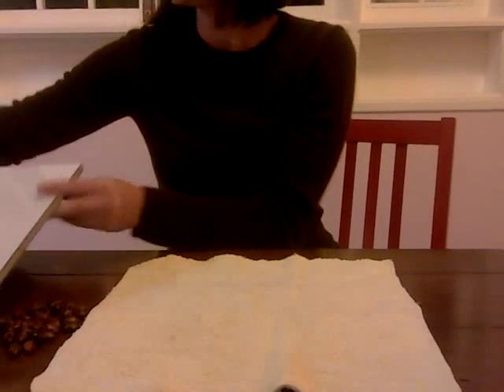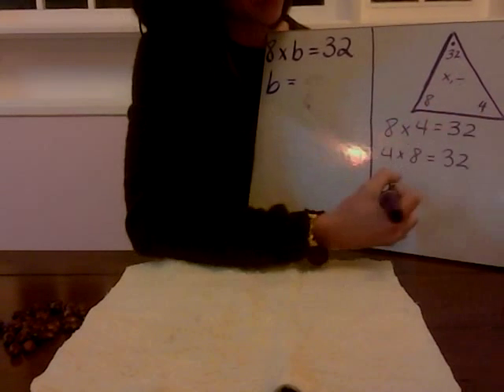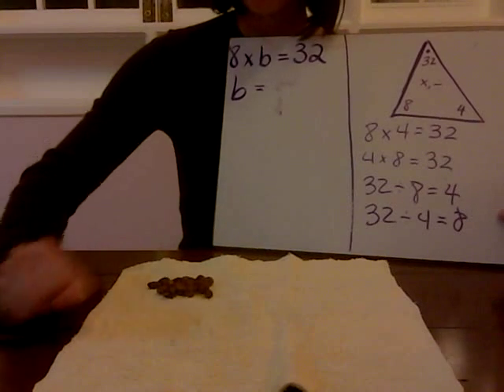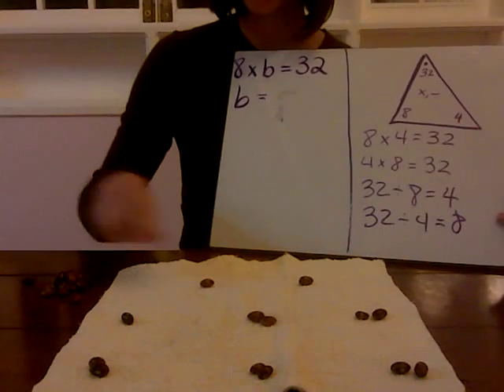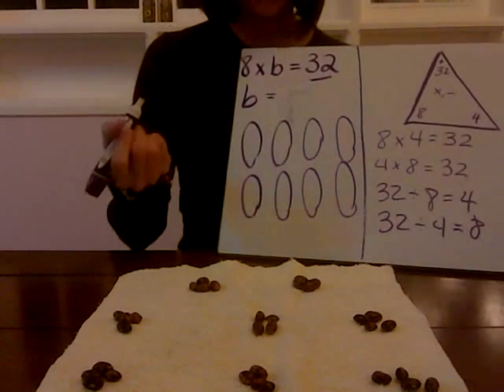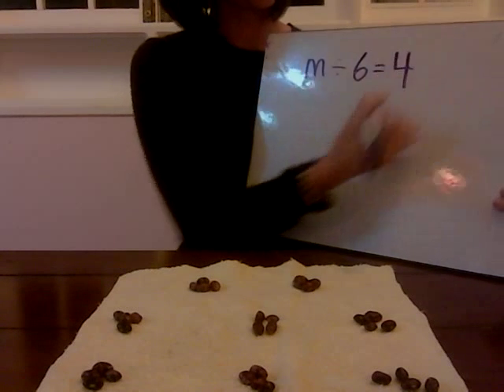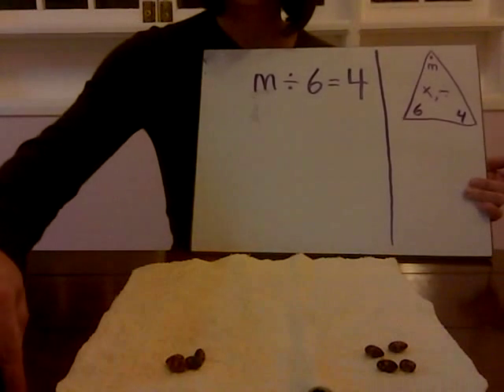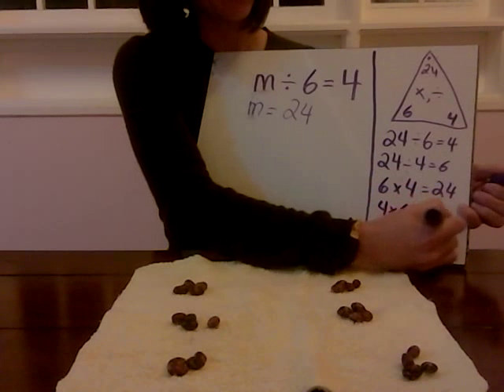Multiplication and Division - Inverse Relationship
A review of the inverse relationship between multiplication and division that we´ve been learning in 3D.